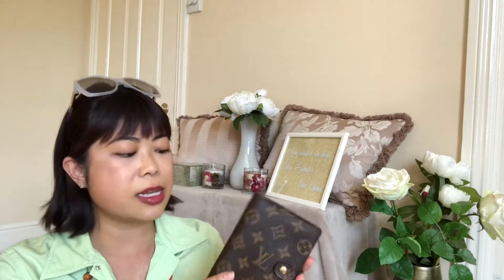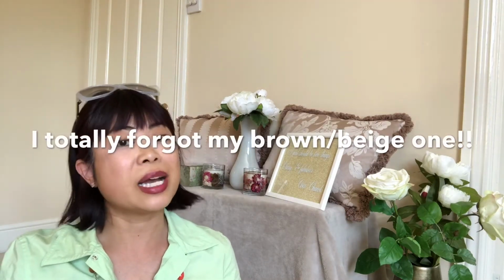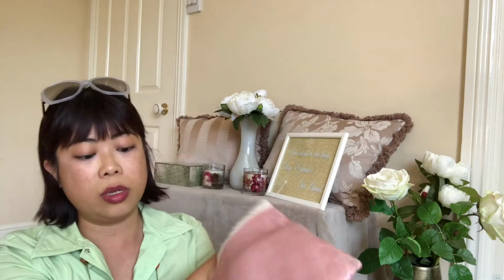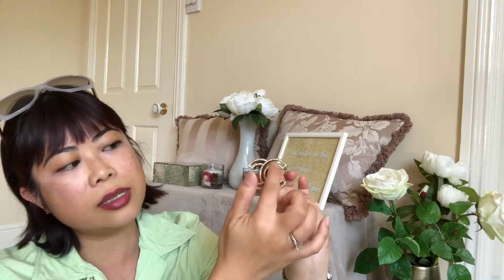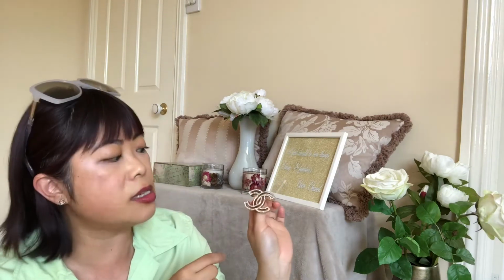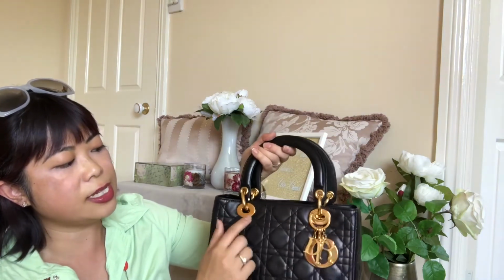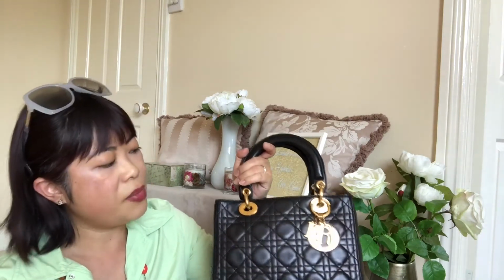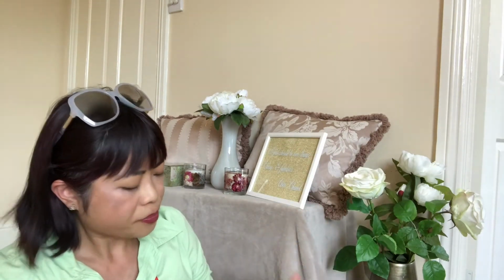5 LUXURY ITEMS I CANNOT LIVE WITHOUT | CHANEL, LOUIS VUITTON, DIOR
This video shows 5 luxury items I cannot live without. They include items from Chanel, Louis Vuitton, Dior & Gucci. I hope you’ll enjoy it! ❤️

Gucci GG Jacquard Shawl (similar but not the same as mine)